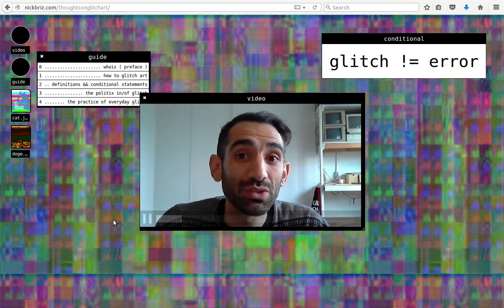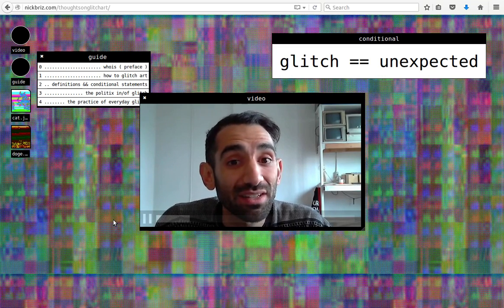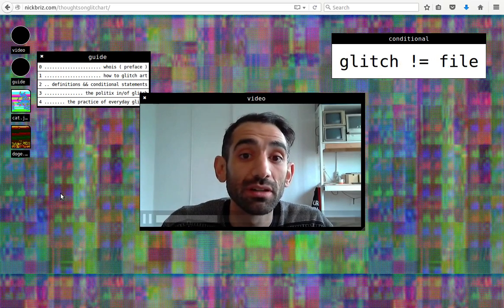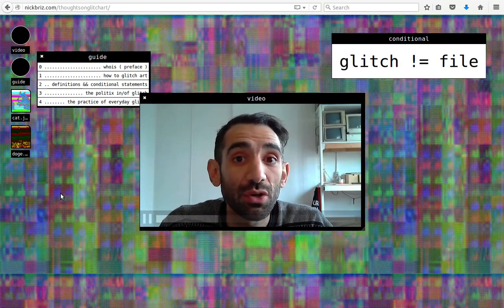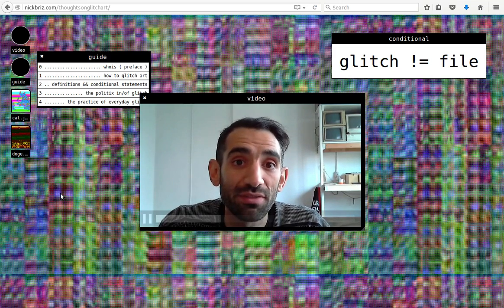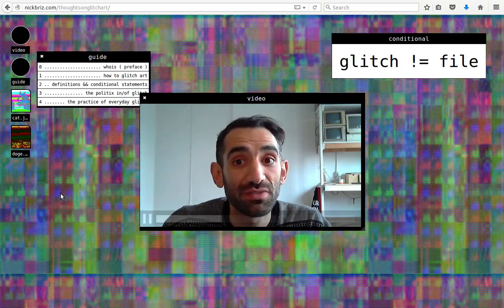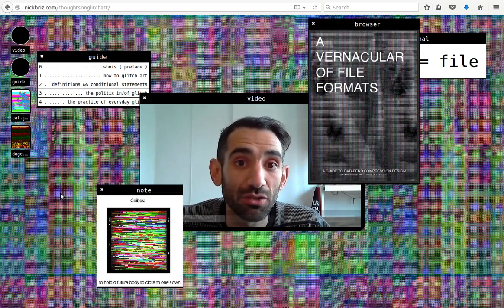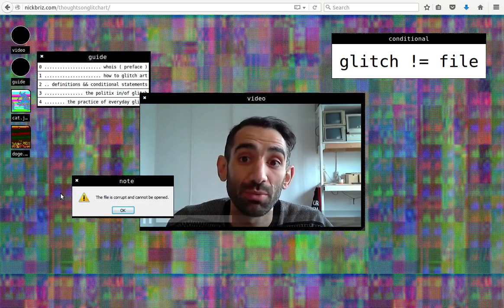definitions && conditional statements [ part 2 of 4 ]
a hypermedia essay on the subject of glitch art ( in 5 parts )
0 whois ( preface )
1 how to glitch art
2 definitions && conditional statements
3 the politix in/of glitch
4 the practice of everyday glitch